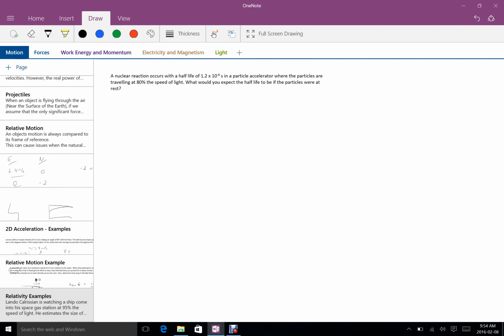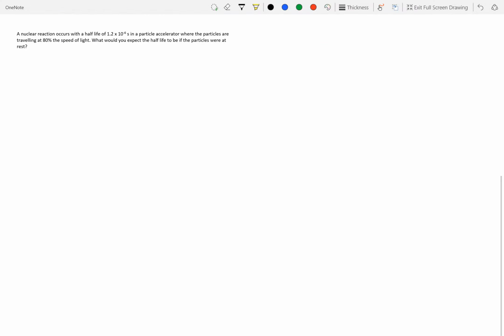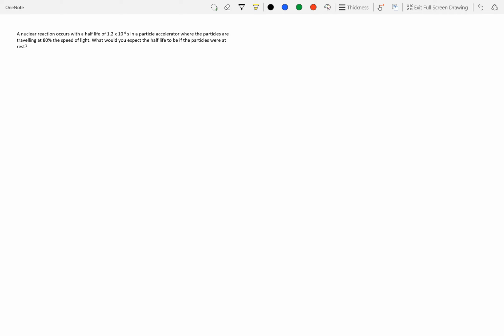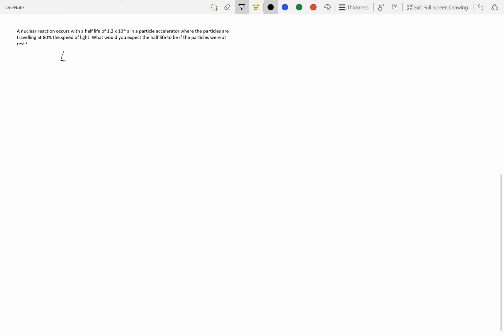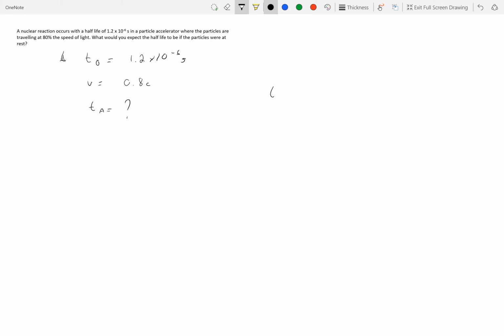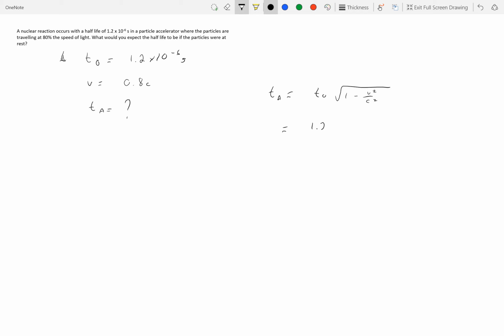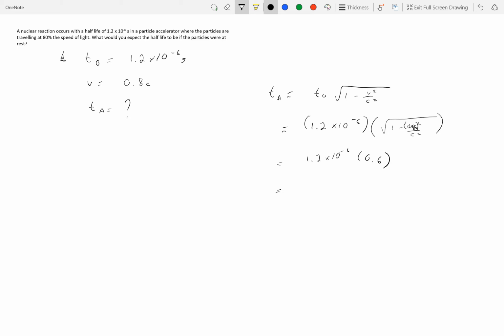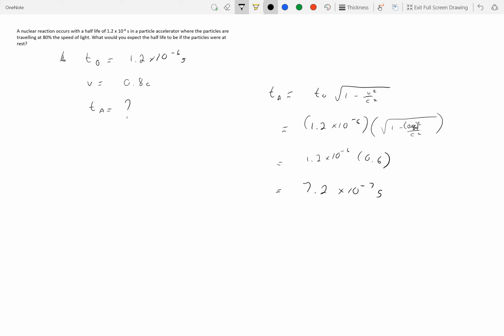Time Dialation Example